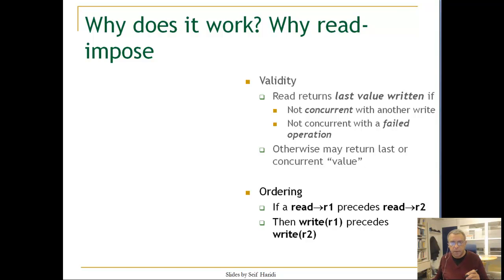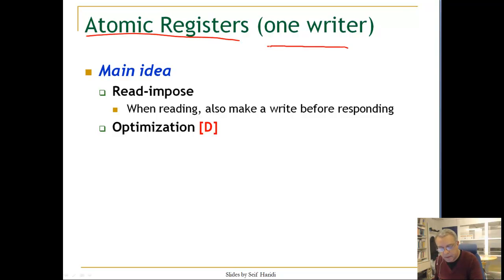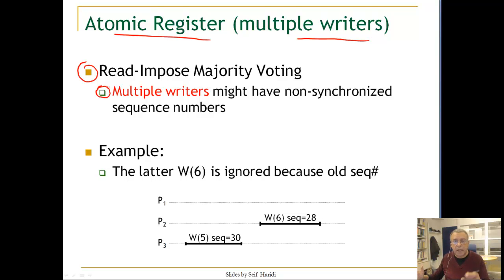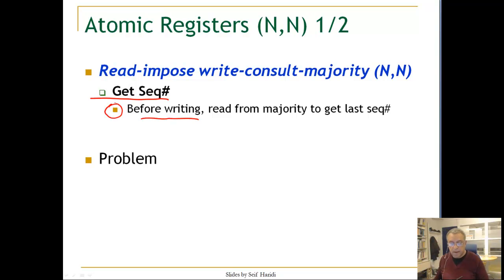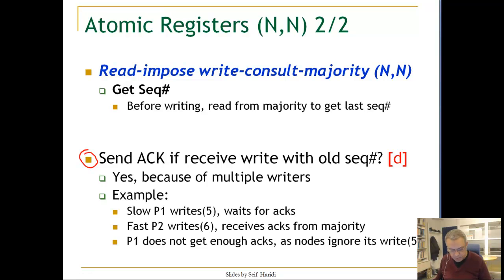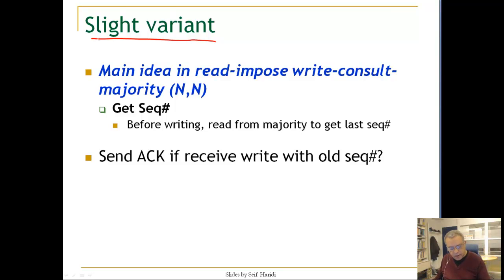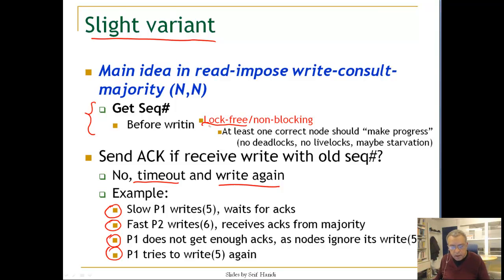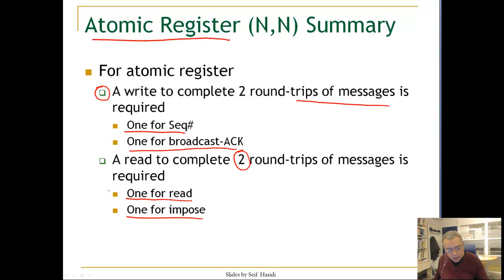Lecture 8. Unit 6. Multiple Writers algorithm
Multiple Writers algorithm